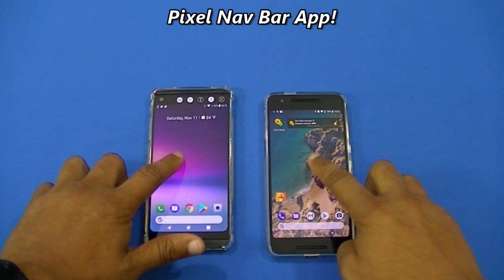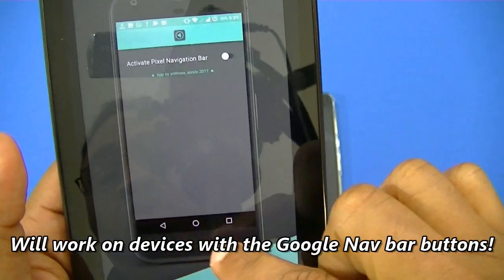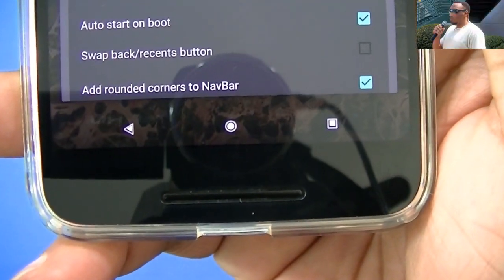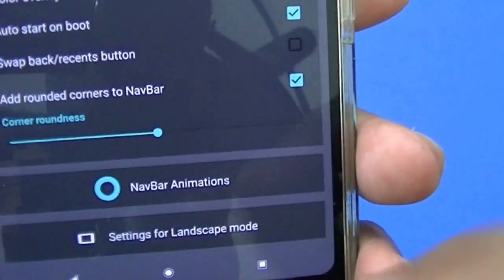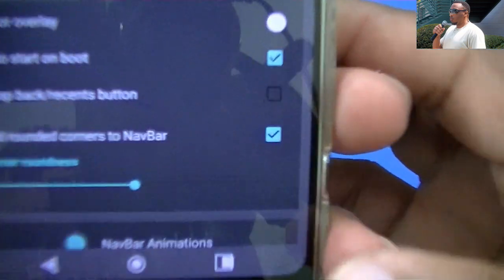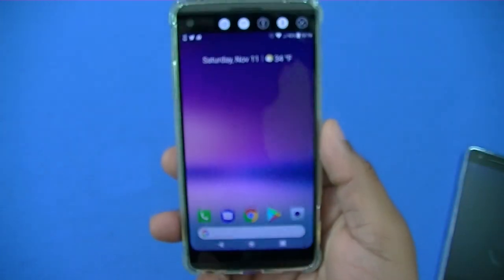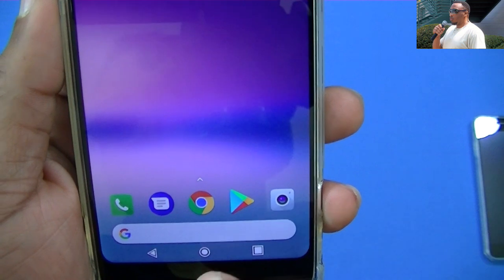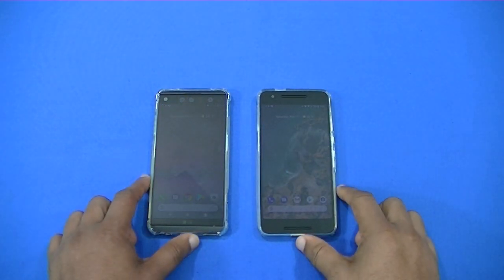How to get the Pixel 2 NAV Buttons on your Device!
Thuis is a quick video on how to get the Pixel 2 Nav buttons on any device with google nav buttons.  Check out the video!

Pixel Navigation Bar (No Root) now with Animations

If you are looking for an app to Customize and Enhance your phone's Navigation Bar without having to Root or install Xposed, you are in the right place. Pixel Navigation Bar offers several unique features to add some life to your boring old navigation bar.

Features :
• Enable Pixel Navigation Bar, change size, position and color.
• Separate settings for individual navigation buttons.
• Enable Pixel Navigation Bar Animation.
• Separate settings for landscape mode.
• Option to swap back and recents icons.
• Add rounded corners to navigation bar.